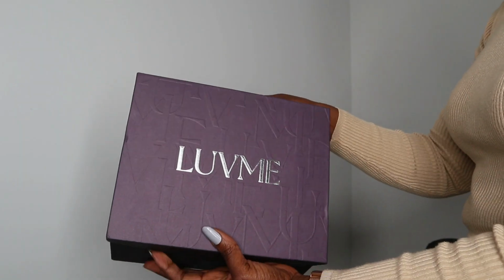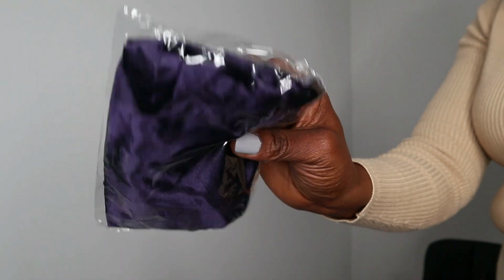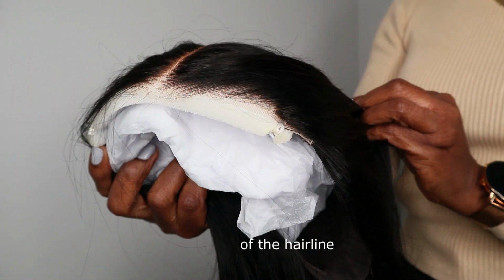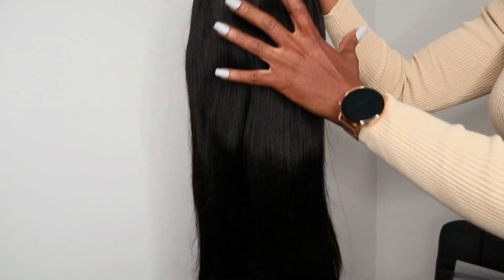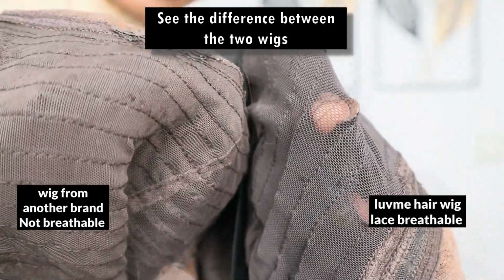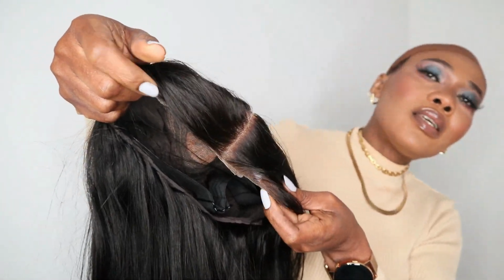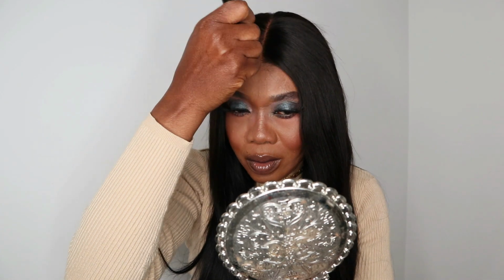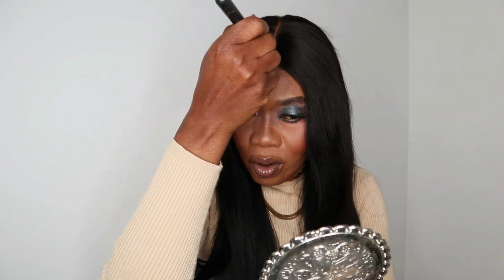AiryFit™ Scalp Care Wigs Install Glueless Pre-cut Lace🔥| Luvme Hair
🔥 Luvme Flash Sale Starts Now! 🔥

Collection code - Chel32 to get 32% for AiryFit™ scalp care wig ONLY

FOR questions about anything else please leave them in the Comments Section .
Thanks so much for your support i appreciate.